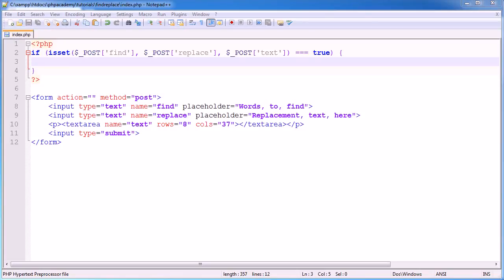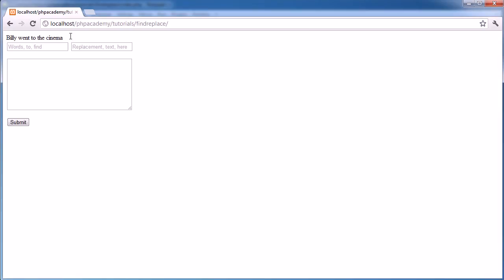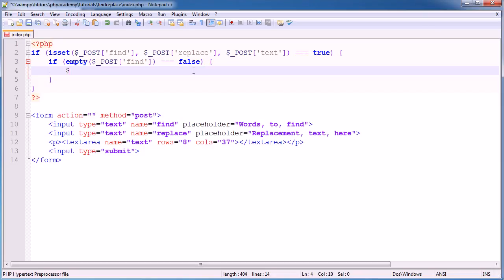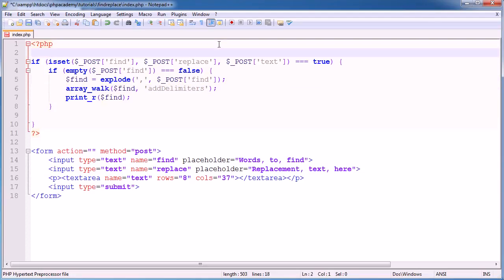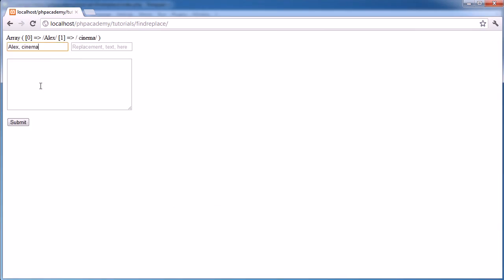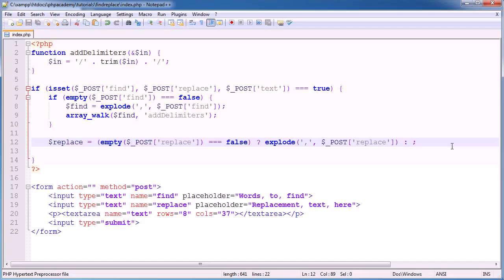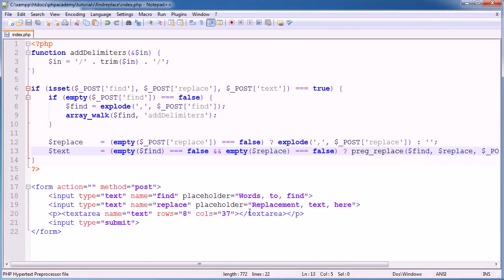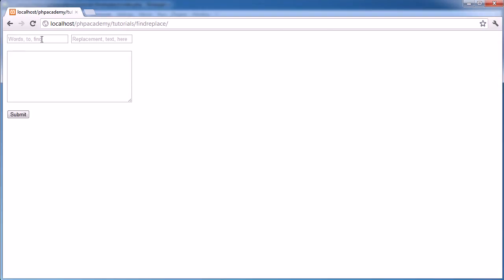PHP Tutorials Find Replace Text Part 2 3